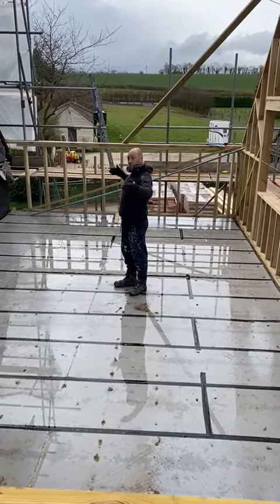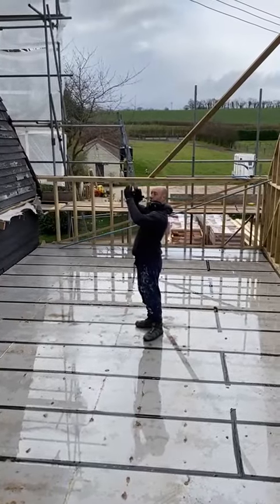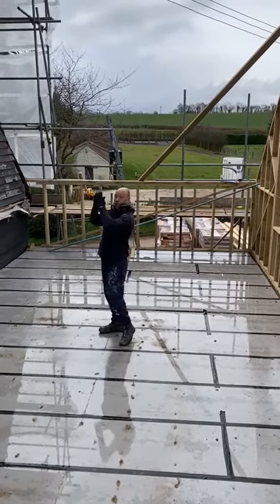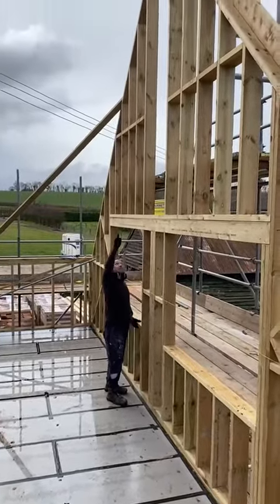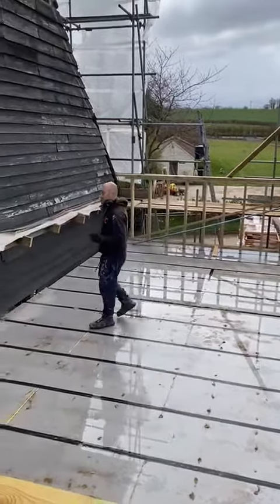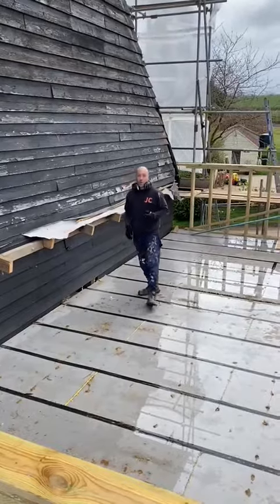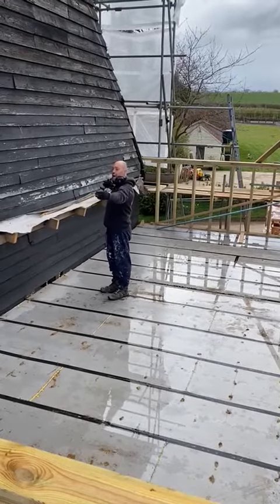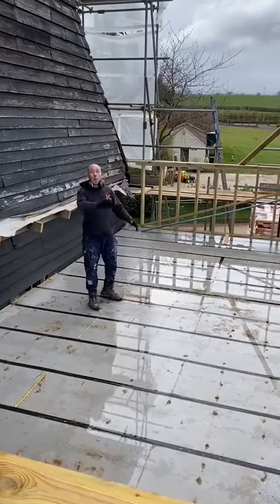Work Tips | Advanced Roofing Tips | JC Timber Roof Specialist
FAQ's

Q: Where are you based?
A: I am based in Braintree, Essex. We cover all of Essex, Cambridge & Suffolk.

Q: Do you only build timber roof frames?
A: No, we take on all timber carpentry services,  from small domestic work to larger commercial projects.

A: I use my Huawei P20 Pro